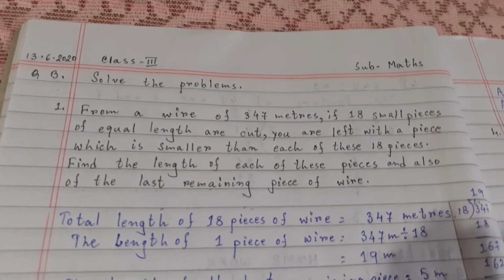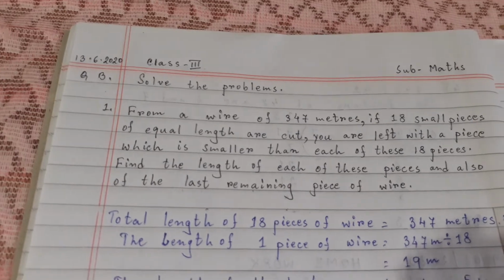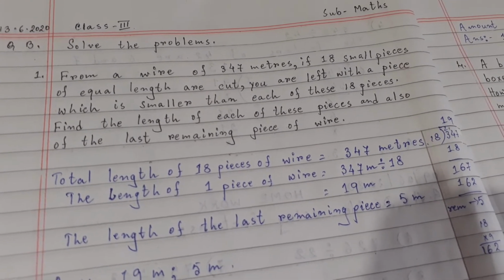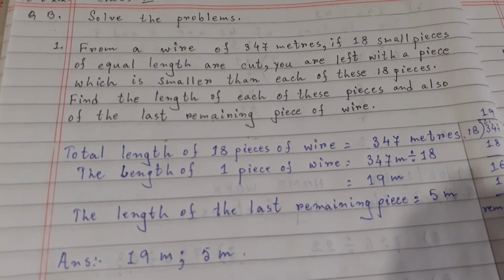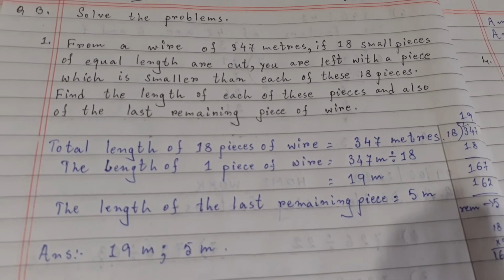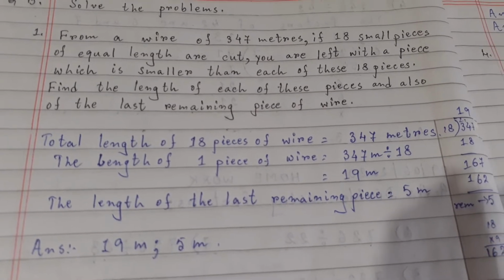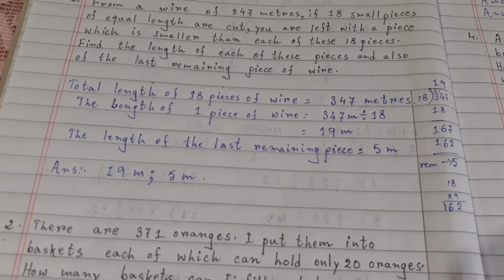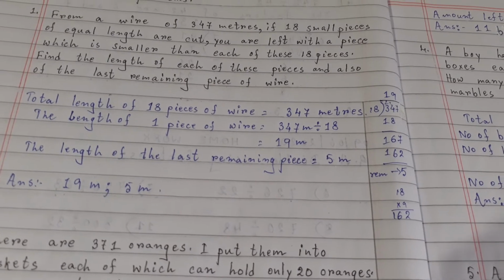Class III Mathematics Division Part VI 13 06 2020